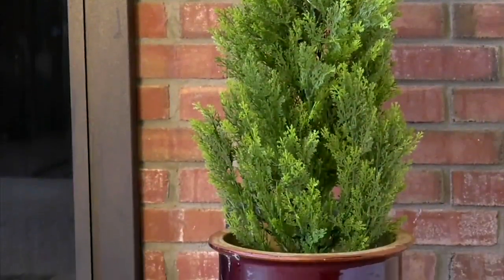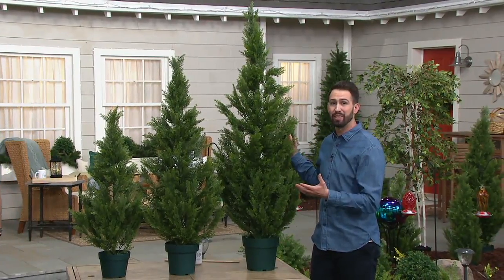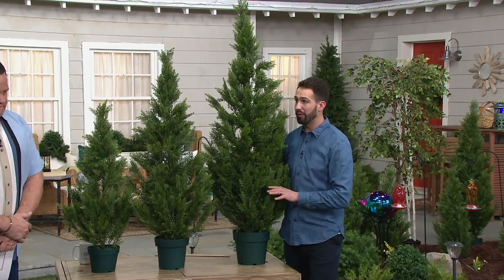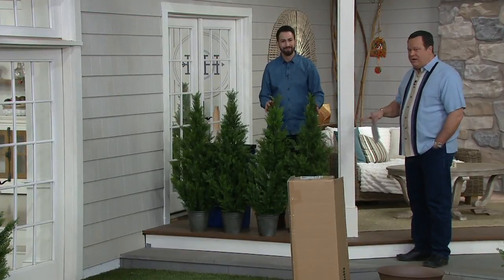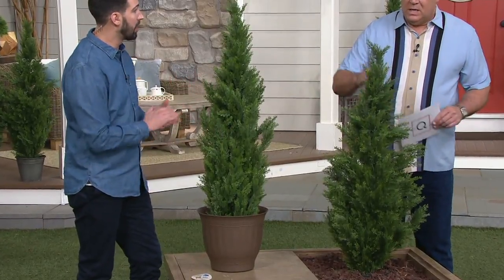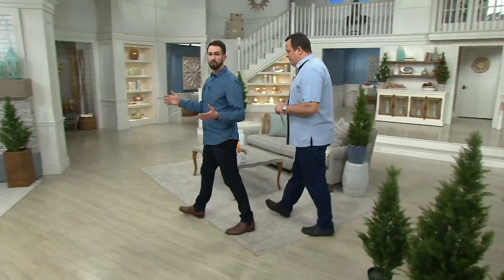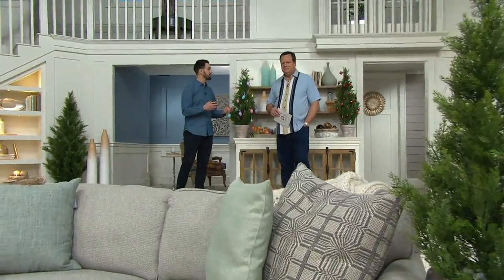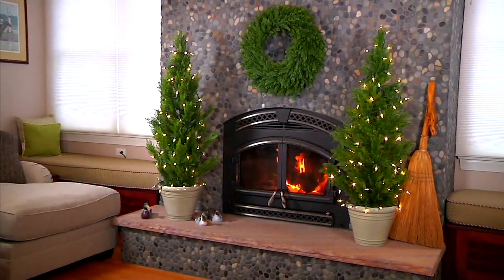National Tree Faux Indoor/Outdoor Cedar Tree with Growers Pot on QVC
National Tree Faux Indoor/Outdoor Cedar Tree with Growers Pot